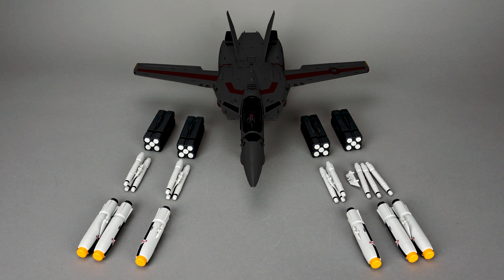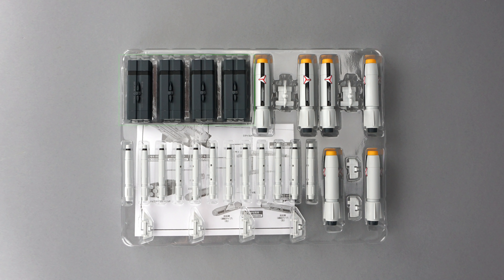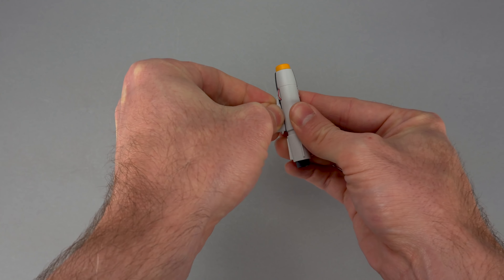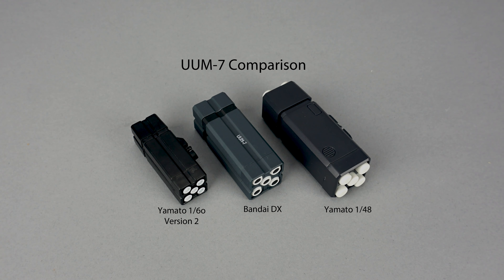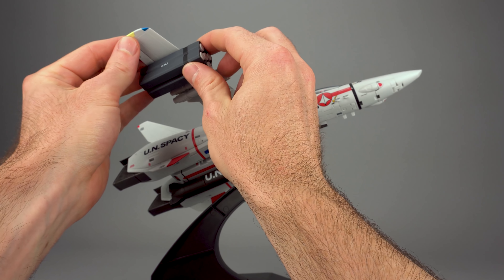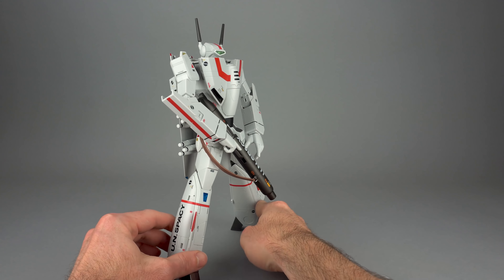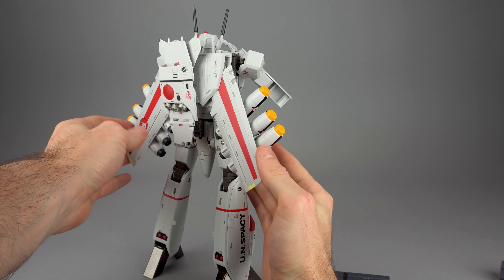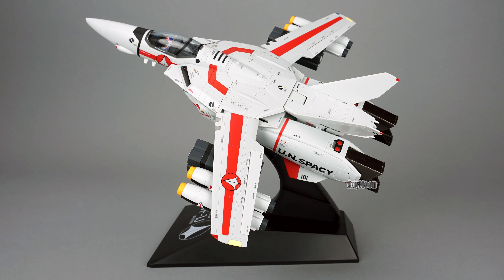Bandai DX Missile Set for VF-1 Review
Scorched Earth Toys @ reviews Bandai's DX Missile Set for VF-1 accessory. Own a DX VF-1 toy but were let down by the lack of included missiles? Good news! You can now pay extra to have them... but how much are they worth to you? Maybe this video can help you judge.